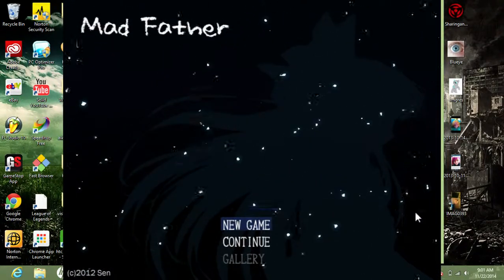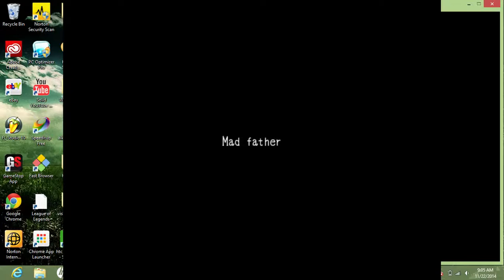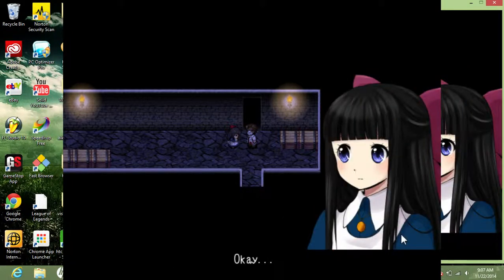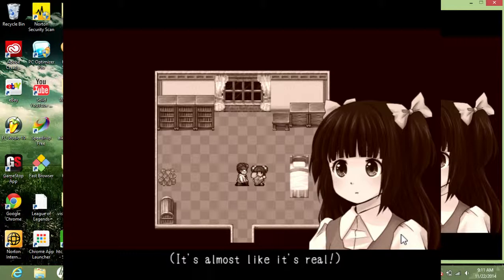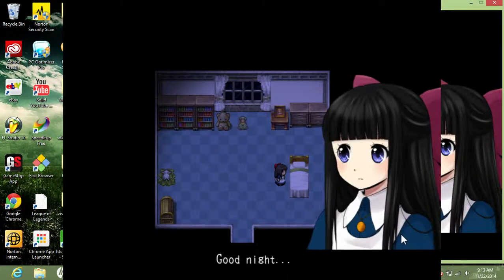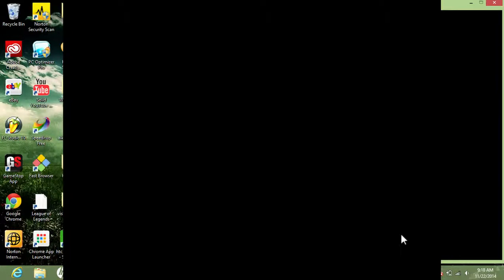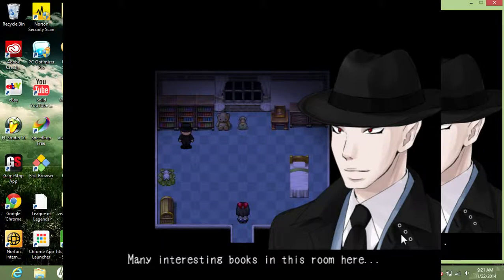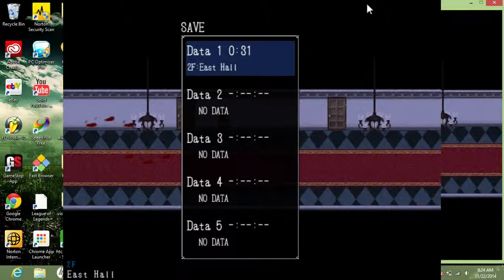(One Mad Family) Mad Father Part 1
I hope you enjoy my play through of mad father.